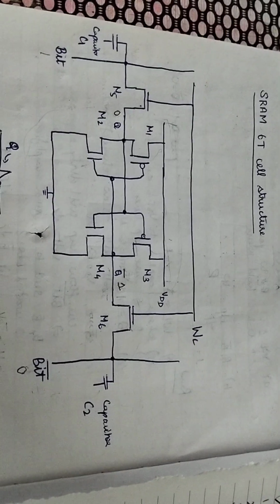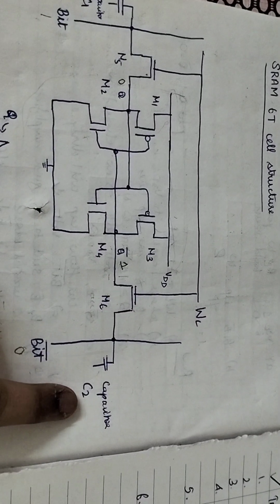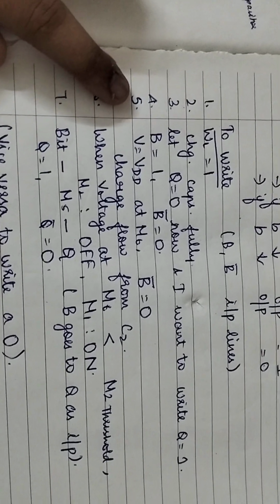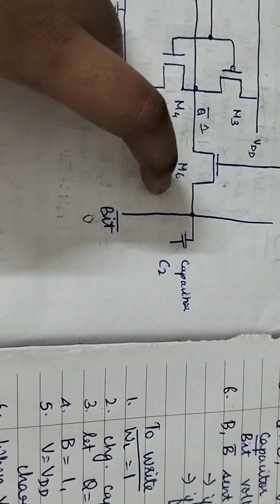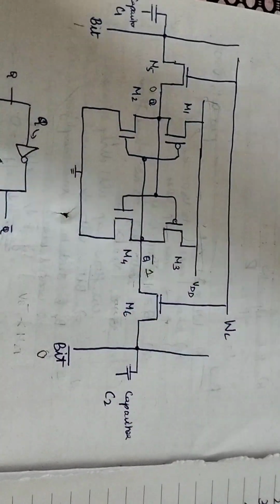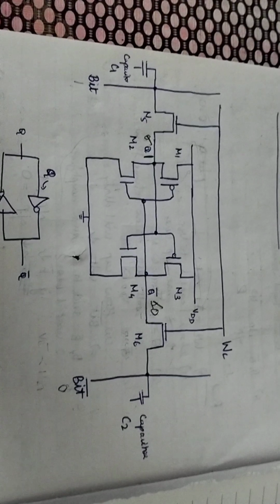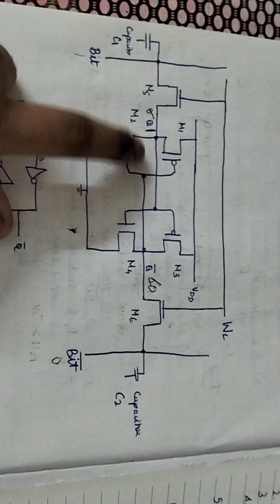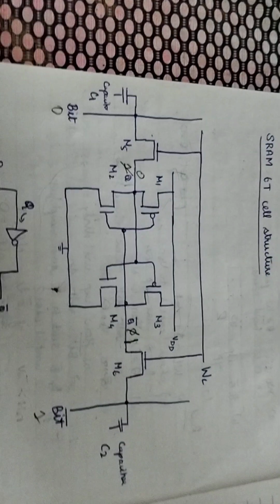6T SRAM Cell • 6-transistor Static RAM Cell • Part 2 - Write Operation